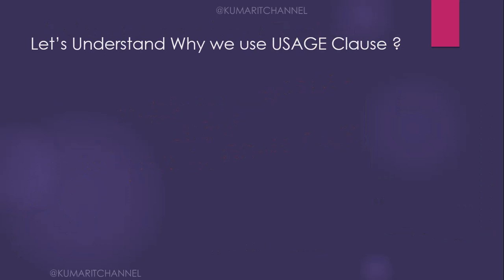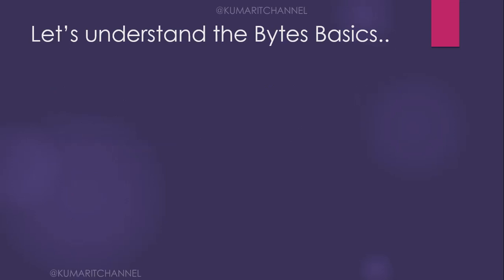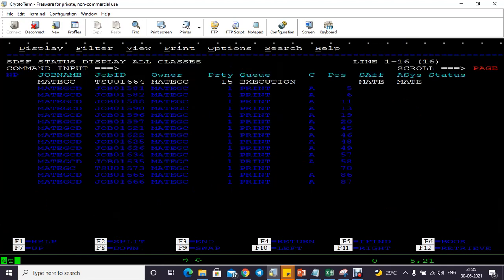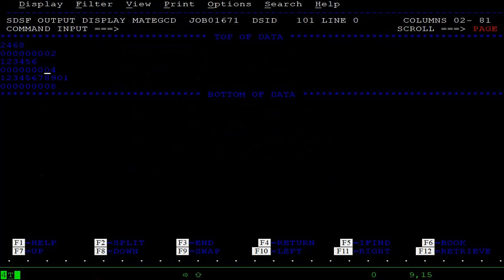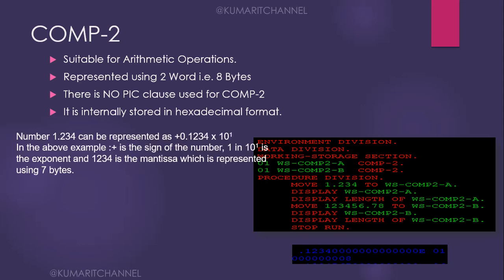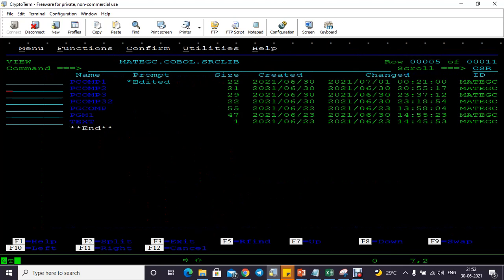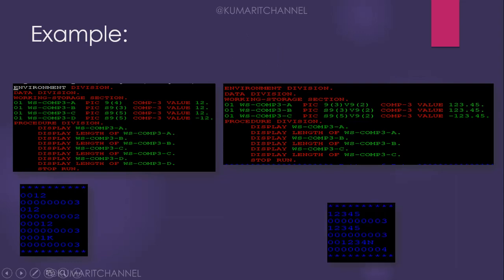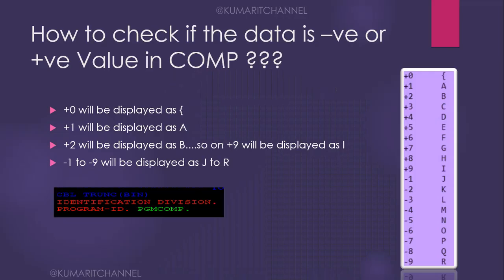COBOL - Wednesday talk on a new Topic - USAGE Clause - DISPLAY, COMP, COMP-1 , COMP-2 , COMP-3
Hello Everyone, I'm back with another wednesday talk on a new Topic - Understand the USAGE Clause in COBOL - DISPLAY, COMP, COMP-1 , COMP-2 , COMP-3

In COBOL, a programmer is allowed to specify the internal form of the data item using USAGE clause, so as to facilitate the use of the data item more efficiently.
The usage clause specifies how the data item being stored internally .If no usage clause specified , the default usage clause would Usage is display
The USAGE clause can be specified for a data description entry with any level-number other than 66 or 88.
Faster Computation & Effective memory.
Types of USAGE
DISPLAY
COMP
COMP-1
COMP-2
COMP-3